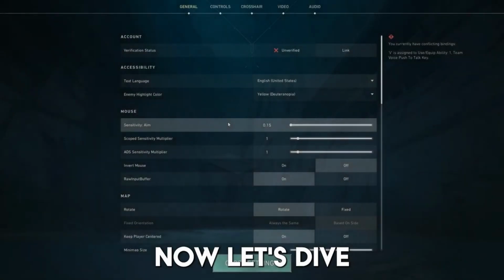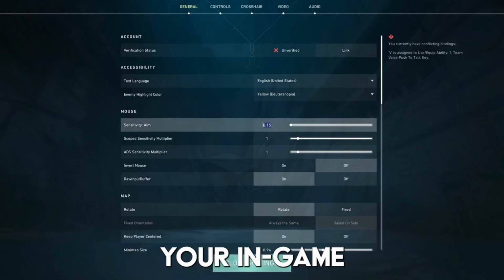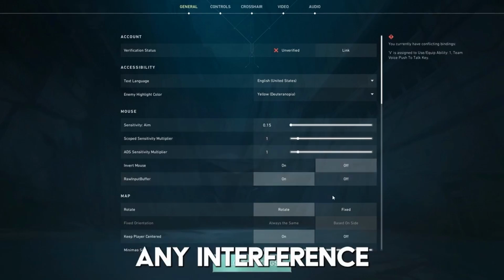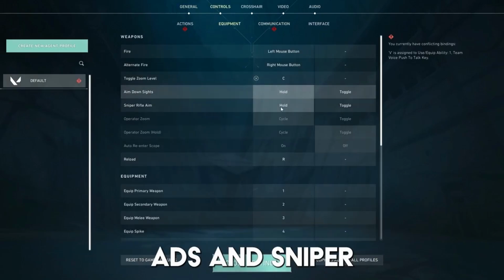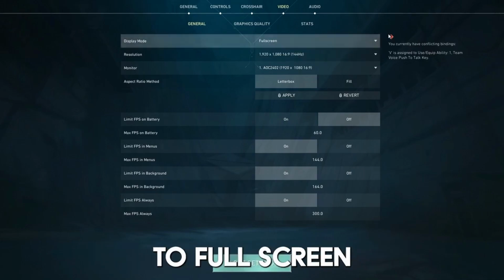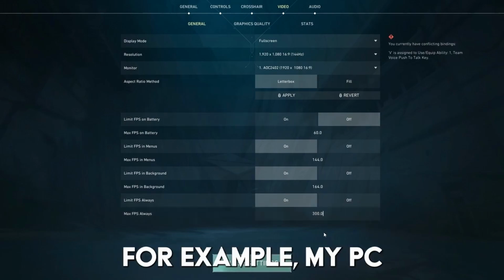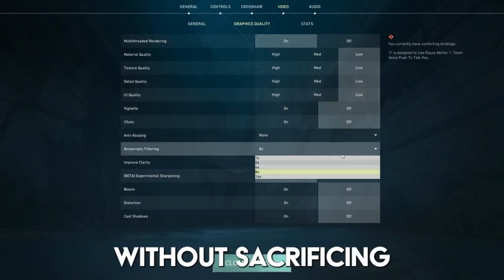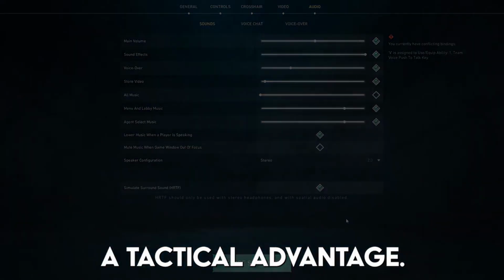Best Valorant Resolutions & Settings for High FPS and Low Input Lag! (Optimize Your Game)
Sensitivity: 0.15 / 1600 DPI              -

Crosshair Code: 0;P;c;8;u;00FFB4FF;h;0;b;1;0l;2;0v;0;0g;1;0o;2;0a;1;0f;0;1t;6;1l;0;1v;1;1g;1;1o;1;1a;1;1m;0;1f;0

🔧 PC Specs:
CPU: - : Ryzen 7 7800x3d
GPU: - : RX6700XT
RAM: - :32 GB DDR5 RAM 6400MHZ

🎮 Gaming Equipment:
MONITOR: - : AOC 144hz
MOUSE: - : Logitech G Pro X SuperLight
KEYBOARD: - : Hator Rockfall TKL
HEADPHONES: - : Logitech G Pro X

0:00  -  0:19 - Intro
0:20 - 1:21 - Best Resolution
1:22 - 3:48 - Best Settings
3:48 - 4:08 - Outro